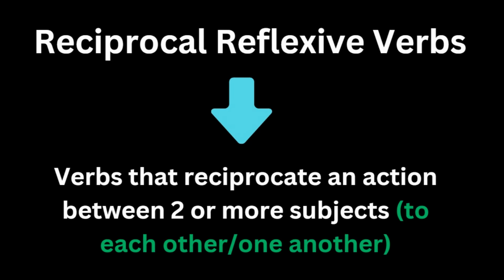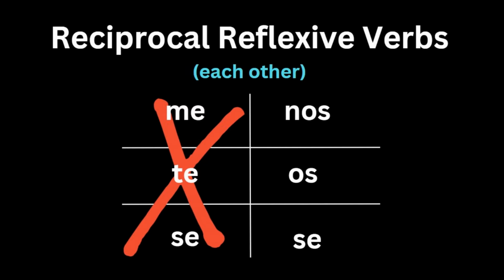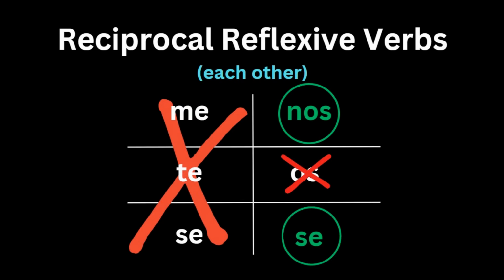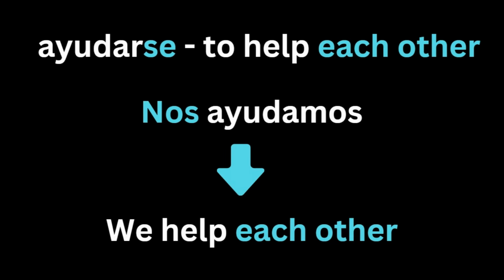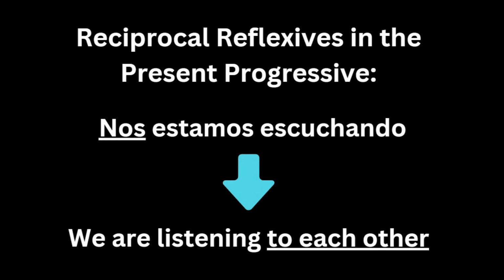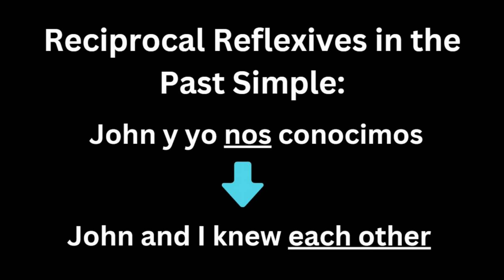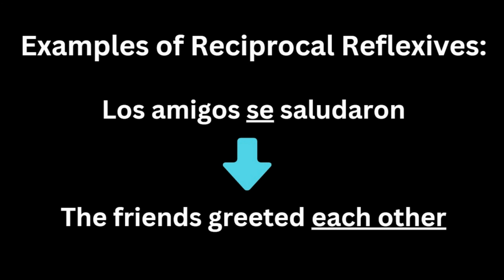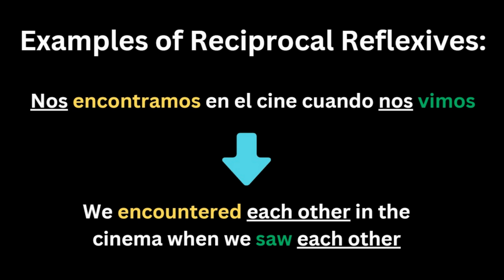Spanish - Reciprocal Reflexive Verbs Explained In 3 Minutes